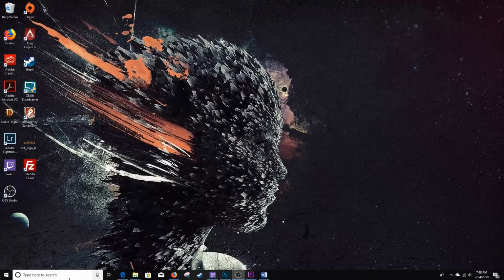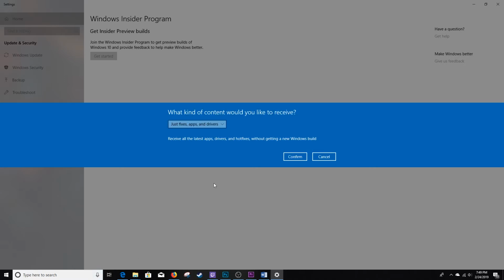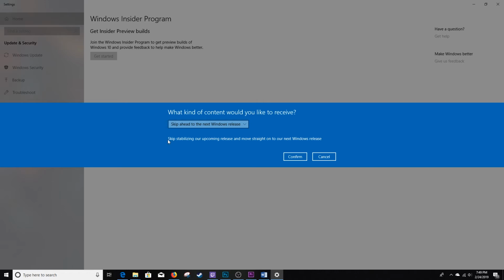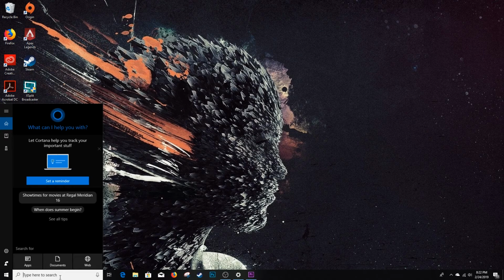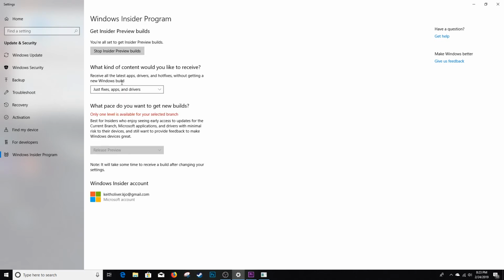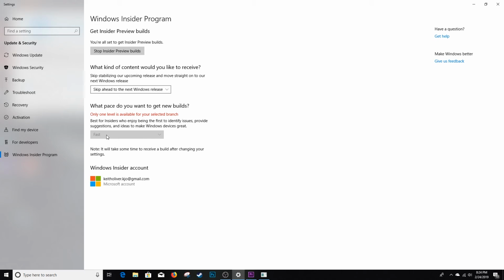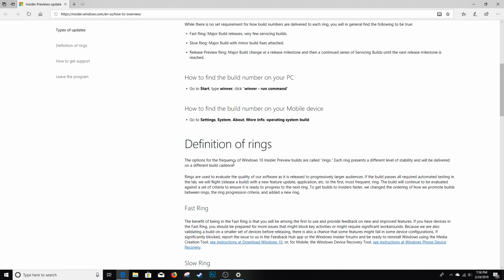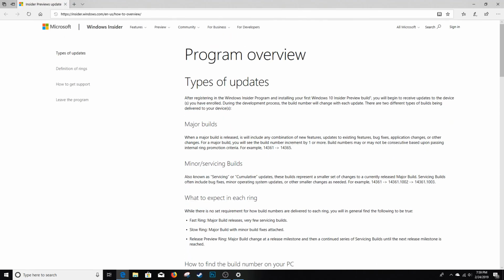Windows Insider Program - How to Enroll & Access Pre-Release Builds!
Welcome back, guys! Today I'll be giving you a brief overview of the Windows Insider Program and how to enroll to start receiving pre-release builds for those eager to test out Microsoft's latest features ahead of public release/stable builds.

Want to know more? Check out the Windows Insider Program home

**Keith's Home Studio Equipment**

Popular VLOG Camera: Canon PowerShot G7 X Mark ll

Microhpone: Blue Yeti USB Microhpone (Blackout Edition)

Microphone Pop Filter: Blue Yeti Pop Filter

Mouse: Razer Naga Trinity Gaming Mouse

Keyboard: Razer BlackWidow Ultimate (Esports Gaming Keyboard)

Headset: Razer Kraken Tournament Edition Gaming Headset

Headphone Stand: Avantree Aluminum Metal Headphone Stand

LED Studio Lights: Neewer 2 Packs Dimmable Bi-Color 480 LED Video Light Stand Kit